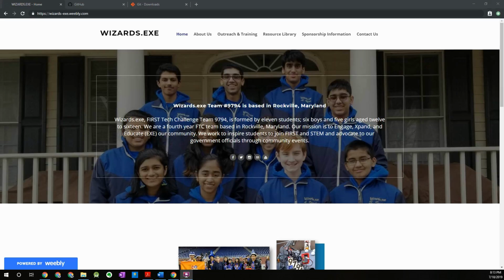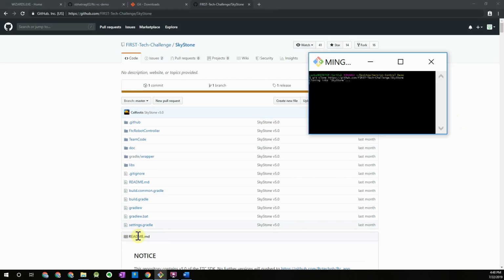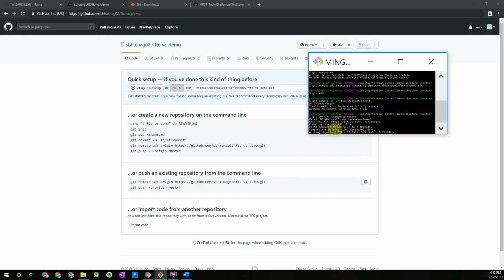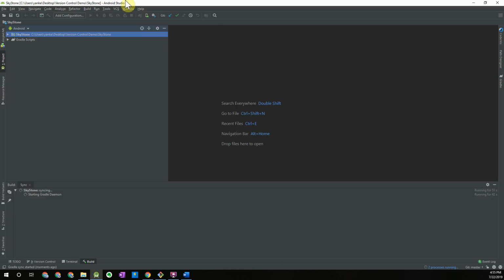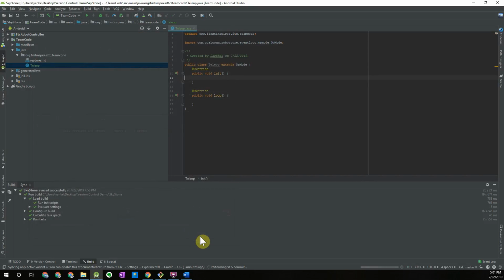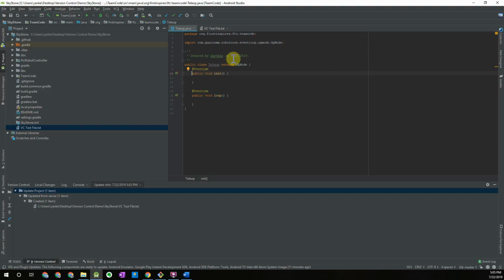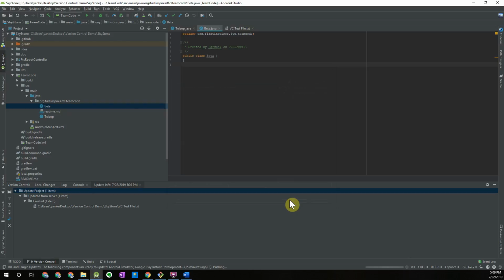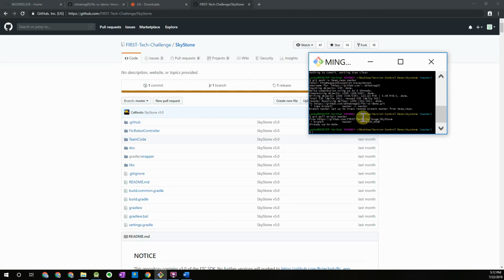How to Use GitHub for Version Control in FTC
This video is an introduction to using GitHub and Git command line prompts to take advantage of the features of version control for your team's software development.